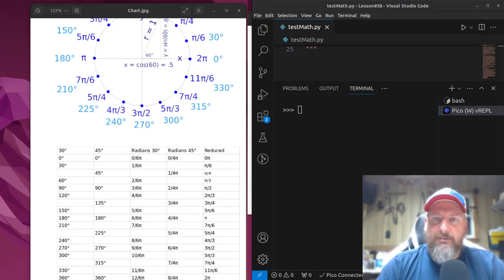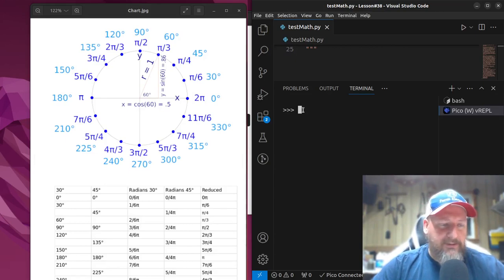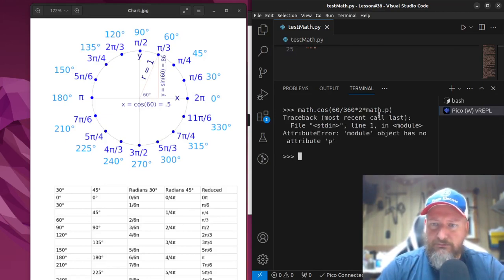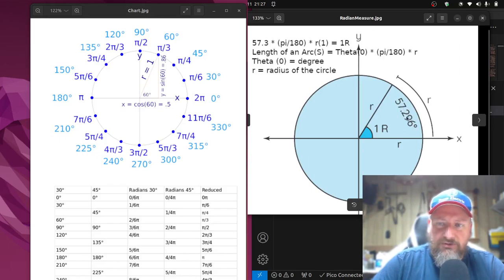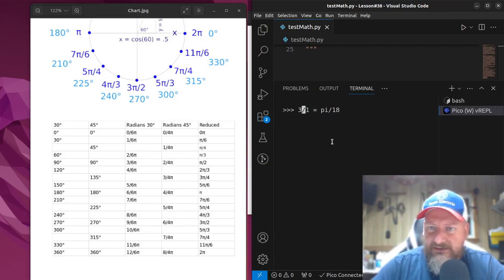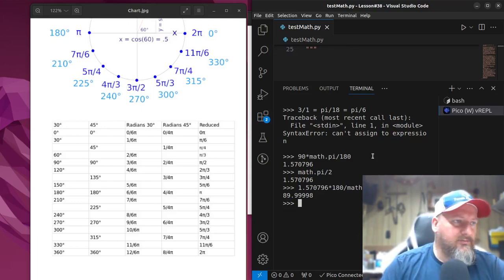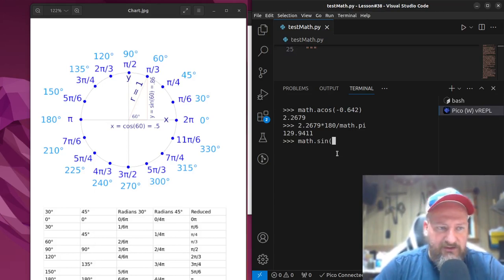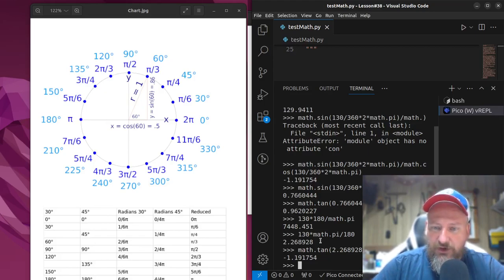Homework Solution Lesson #38 Raspberry Pi Pico W Course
Hello everyone,
I'm Jason Sikes AKA The Tech Rancher and this is my homework solution for lesson number 38, based on the course performed by Paul McWhorter called Raspberry Pi Pico w. Paul does multiple electronic engineering videos that you can find on YouTube by looking up @paulmcwhorter or on his
This homework assignment is based on trigonometry for easy problem-solving. Paul teaches good examples of how trigonometry can be easy to learn and understand. Paul asked us to start thinking about trigonometry as circles and not triangles.
Let's look at how to get the sin(), cos(), and tan() of the circle.
First, we need to see what sin() is used in our example.  sin() = the x coordinate in our example. cos() = the y coordinate in our example. With these two values, we can find any place on the arc of our circle. Let's take a look at how this is done.
Let's say we have a circle (the size of the circle does not matter), And we will draw the x and y axis in the middle of it. Now, we will draw a vector line for the origin to the arc of the circle making it 60 degrees from the x-axis. Then draw a line coming down from the intersection where the vector touches the arc, to the x-axis. This line we just made is our y vector. Now draw a line from the origin to where the y vector touches the x-axis. This new line is our x vector. With these new lines, we have enough information to find our (x,y) coordinates to plot. Here are the math formulas we need to do this.
x coordinate is x = r*cos(degree/360)*2pi
y coordinate is y = r*sin(degree/360)*2pi
r = radius
In our example, we have a radius of 1 so we will not have to include the r in our formulas. But remember if your radius is larger than 1 you must include it in your formulas
These formulas will give us our (x,y) coordinates
Now, let's take the formulas of the x and y coordinates and see what the x coordinate is.
x = cos(60/360*2pi) = 0.5.
Now from the origin of the circle on the x axes move to the right 0.5 and make a dot. This should be where the y vector touches the x-axis.
y = sin(60/360*2pi) = 0.866.
From the dot we made on the x-axis move straight up 0.866. You should be at the point where the radius vector touches the arc. You have just potted your first point on your circle.

Let’s talk about degrees and radians.
Radian? That is a new word for us in this problem-solving adventure.
Radian is a unit of angular measurement. 1.0 radian(The symbol for radian is rad), is approximately 57.3 degrees, and is equal to the length of the radius of the circle. When we say the value of a radian is 1, you can think that the length of that radian is the length of the arc from the point the arc touches the x-axis to the point where the arc touches the 57.3-degree radius line. If arc(S) length = Theta(0)*radius(R) then we can say arc(S) = rad. S=0R
So, with that information, we can figure that there are 6.28 radians in a 360-degree circle.
Let's check this with this formula: Length of an Arc(S) = Theta(0) * (pi/180) * r
Theta (0) = degree
r = radius of the circle
57.3 * (pi/180) * r(1) = 1.0 As you can see this also = our r(radius)
57.3 * (pi/180) * 4 = 4.0 This is to show that when we give a value to our radius the radian equals it.

Now that we understand what the rad is, we can find it easier to convert degrees to rads and rads to degrees. Let's take a look at the chart I made up.
Let's look at the 30-degree angle on this circle and figure up the radians for this. Here are the formulas we can use to do this:
Rad=Deg*pi/180
Deg=Rad*180/pi

Let's try this.
Find radian for 270°   Let's take 270 * pi / 180 equals 4.71 radian
Now let's take the Deg formula and see if we get degrees.   4.71 * 180 / Pi equals 270 degrees

If we are given the x or y coordinates but not the degree or radian we can use this formula to solve this problem.
Theta(0) = acos(x value)
Theta(0) = asin(y value)

Example:
acos( .259) = 1.308 Radian   acos() is the x coordinate value that we are given
Let’s solve for degrees
1.308*180/pi = 75.0 degrees

If you need to solve for the tan which is the slope of our project circle example
We use this formula
sin(y value) / cos(x value) = tan
Or
tan(Theta 0)
Remember slope is: m = y2-y1 / x2-x1 But since we are starting from the origin we can use m = y / x
That is why we did:
sin(y value) / cos(x value) to get tan

Example:
Deg = 130
Rad = 130*pi/180 = 2.269
Now we can do:
tan(2.269) = -1.192 slope

As you can see in the chart I have done what Paul asked for in the homework assignment.

If you have any questions or comments leave them and I will do my best to get back to you.